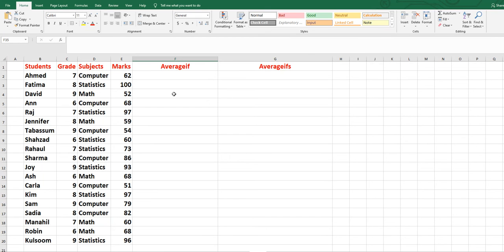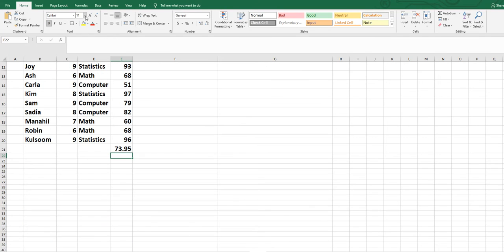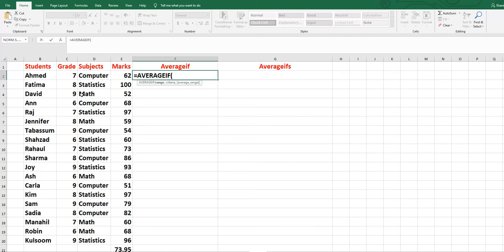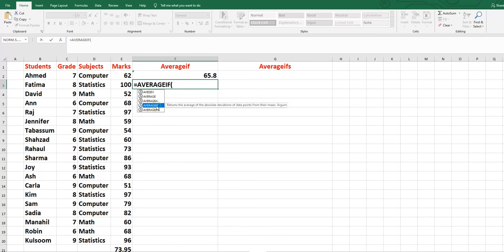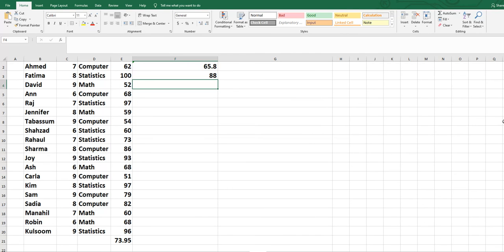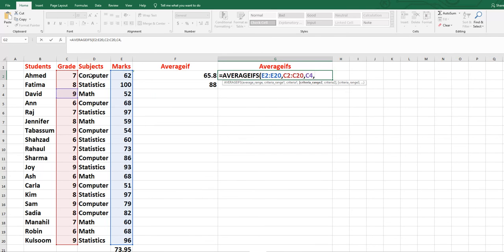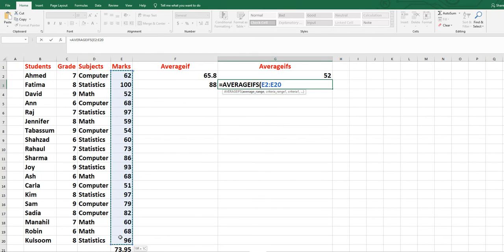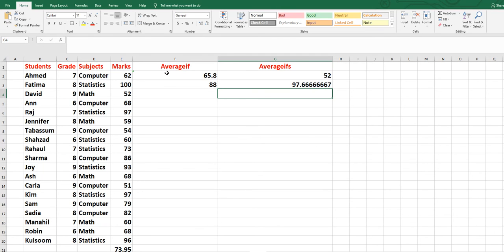How to use Averageif & Averageifs in MS Excel to calculate average based on different conditions?